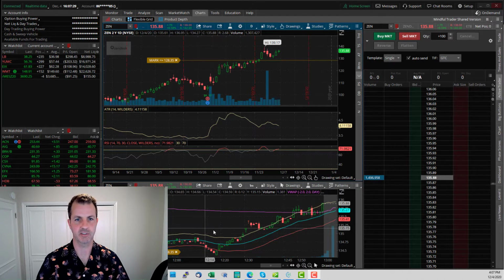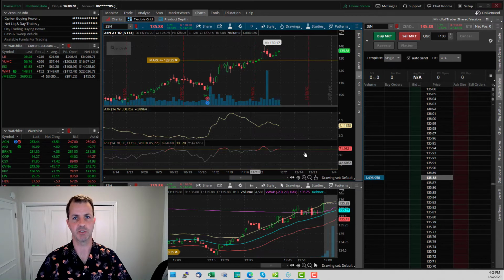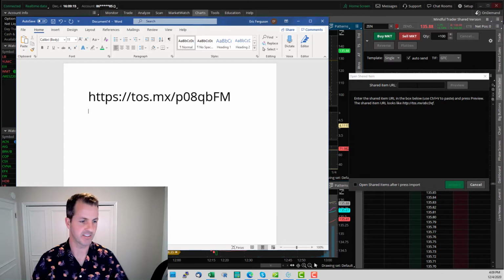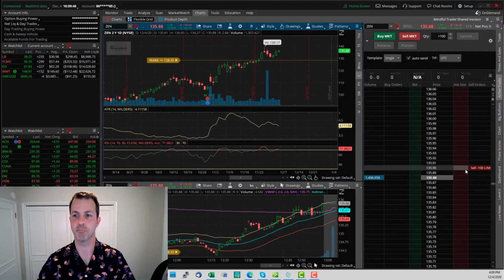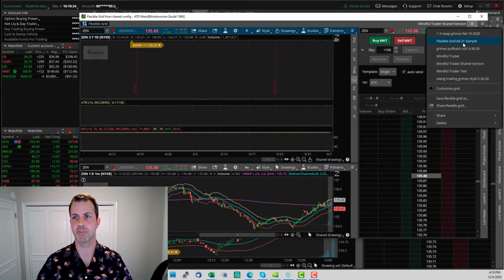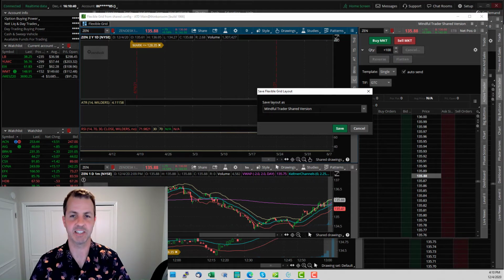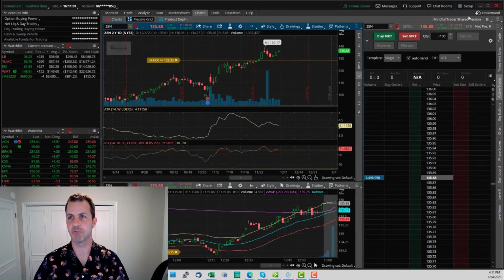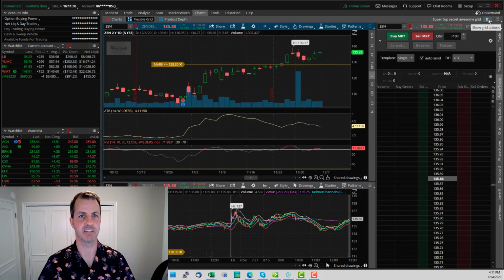How to Upload My Think or Swim Grid Setup at Mindful Trader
When I opened Think or Swim for the first time, I felt lost and didn't know where to start.  It would have helped me tremendously if I could have just had someone else's basic layout to upload and use as mine.  That's what I offer in this video.  It gives you access to my grid setup and tells you how to upload it.